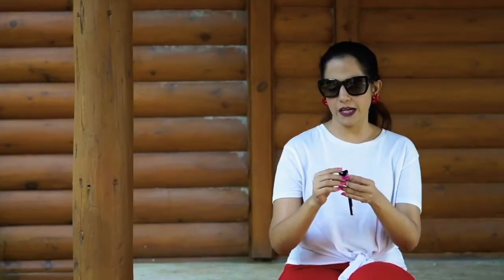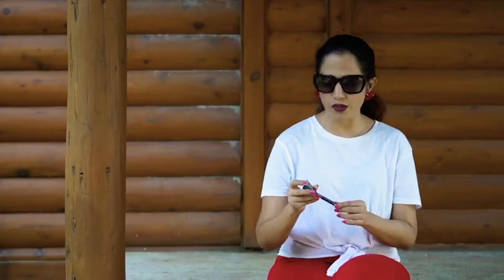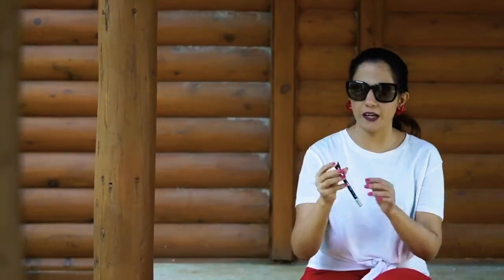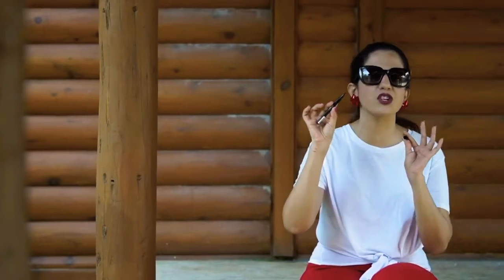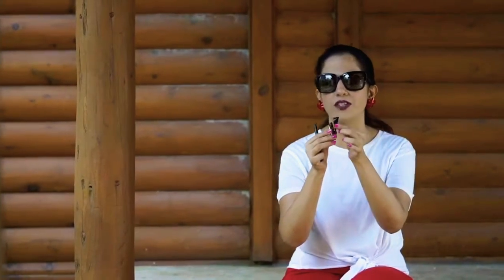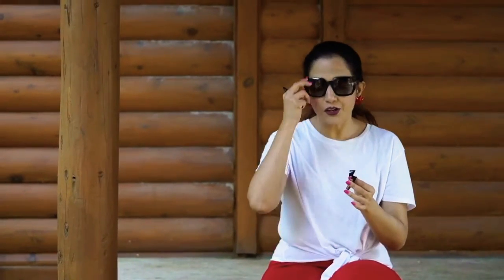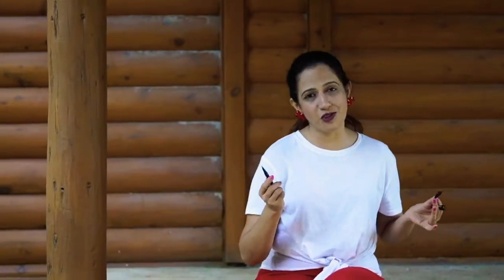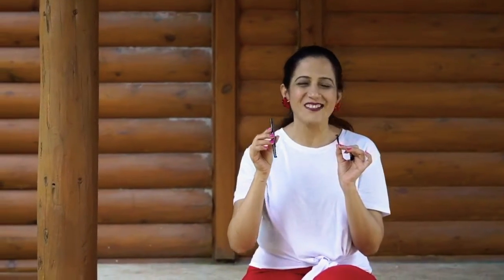Beauty tips!!cat eye liner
Flaunt your cat eyes with this liner which gives you effortless winged look